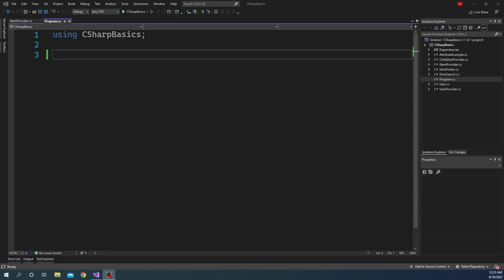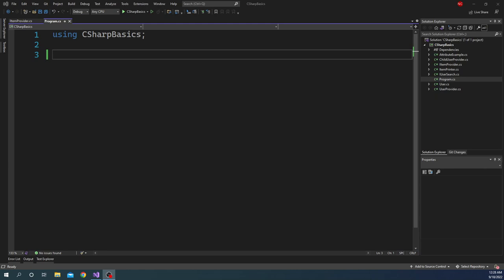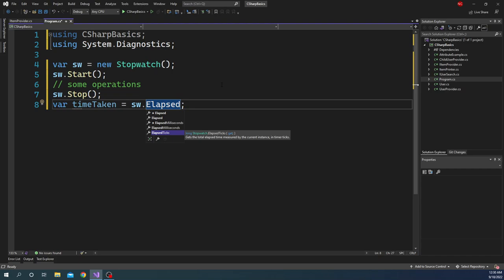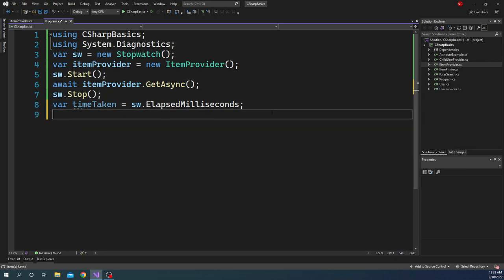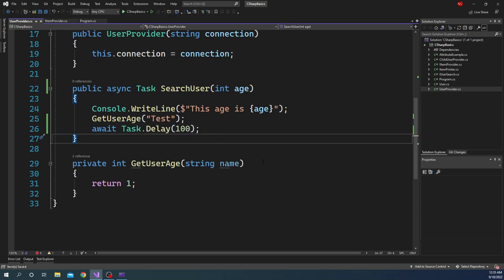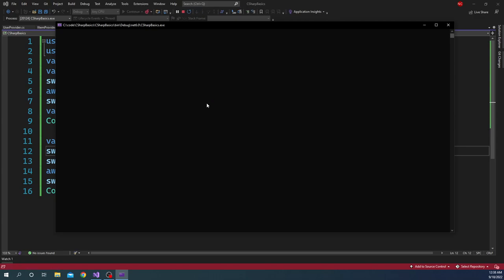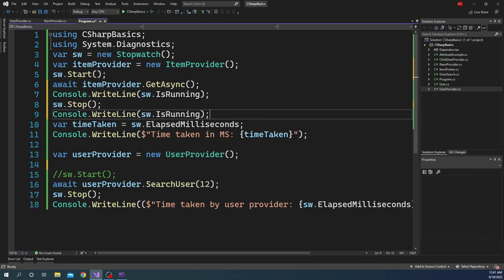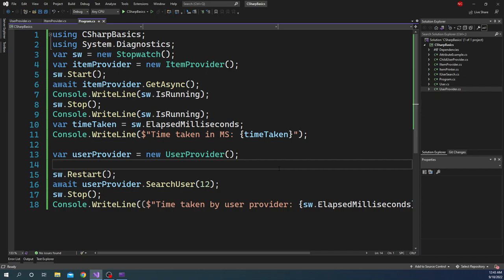Stopwatch in C# / .NET [C# Fundamental series, examples in .NET 6 ]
After discussing the basics of C# classes, inheritance, interface, and an abstract base class in C#, we discussed the concept of generic class and methods in C# as well as generic collections, attributes and type conversion. In this video, I will discuss logging telemetry using Stopwatch in C# and how it is used daily.

As a part of this video, I will walk through how to implement Stopwatch in C# and all its methods and properties.